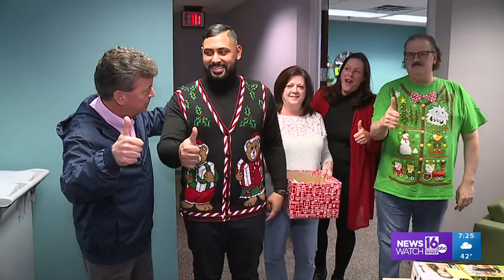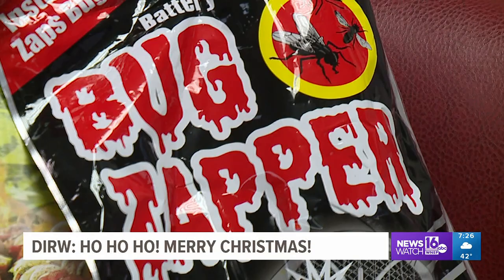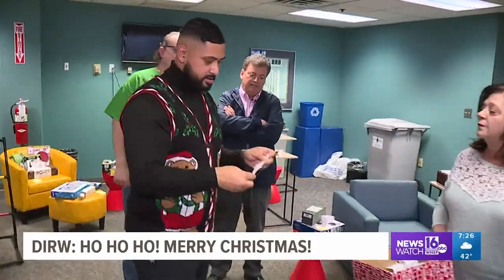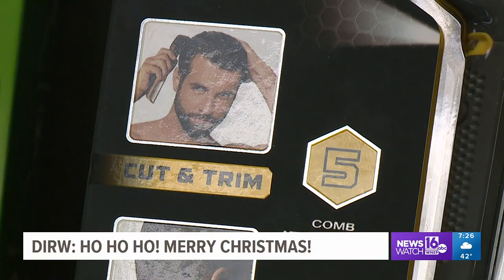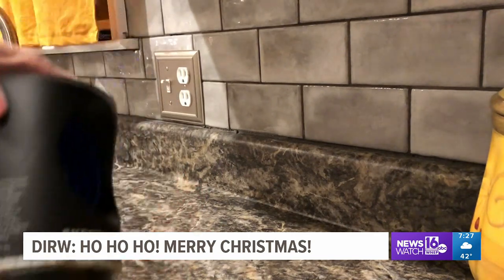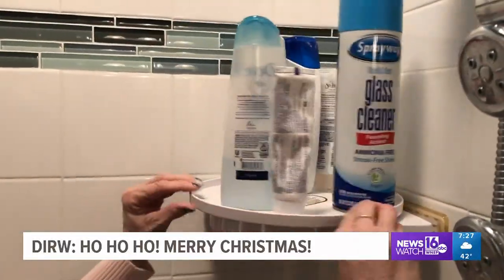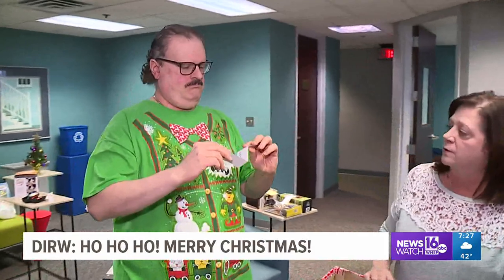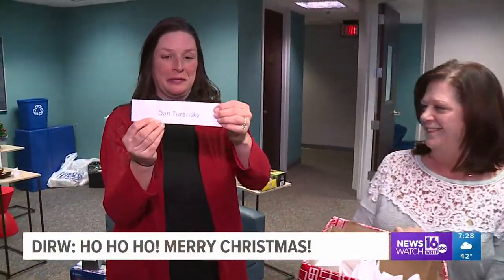Does It Really Work: 2022 Christmas Giveaway Raffle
Kurt and his helpers have some really cool prizes to hand out, thanks to all your requests for product tests.